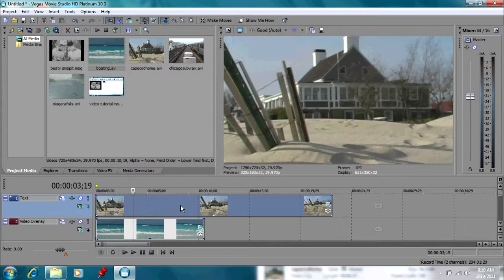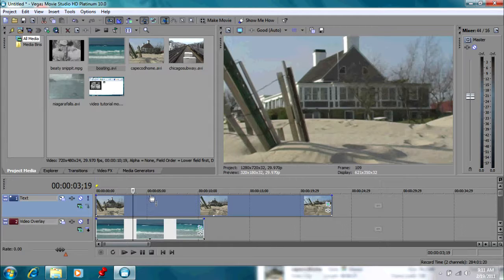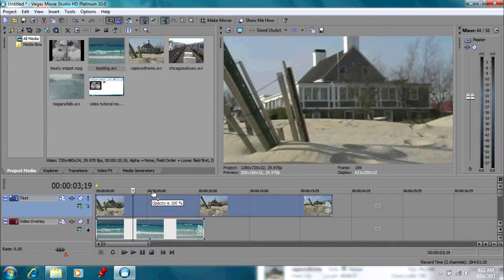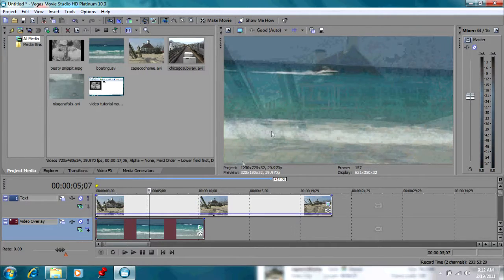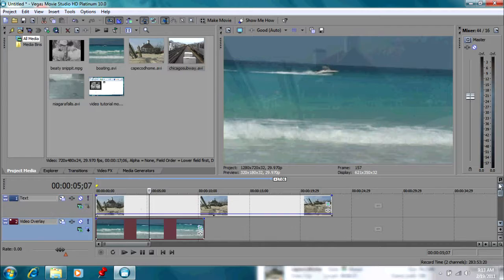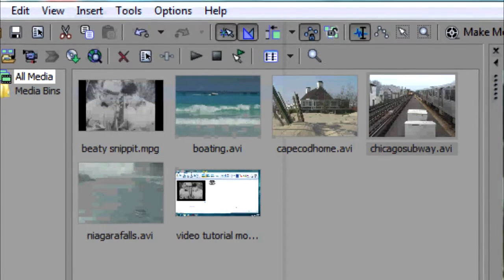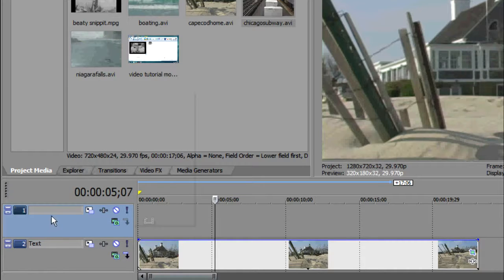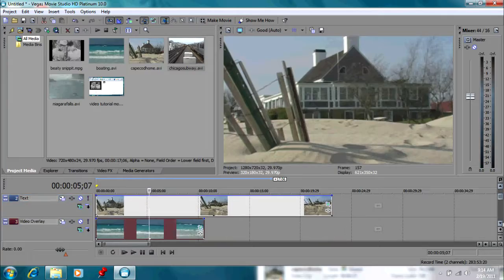Sony Vegas Studio Lesson #2: Working with Tracks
In Lesson #2, learn the basics of working with tracks in the timeline.

This Sony Vegas Studio series pertains to many editions of this amazing video editing program, even to Vegas 10 Pro.

Narrated and produced by Harvey Poling